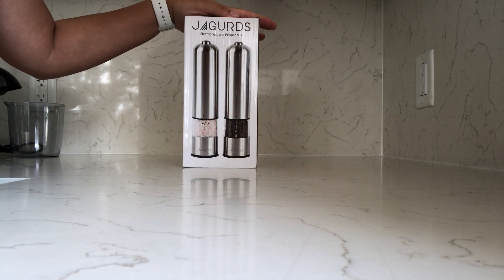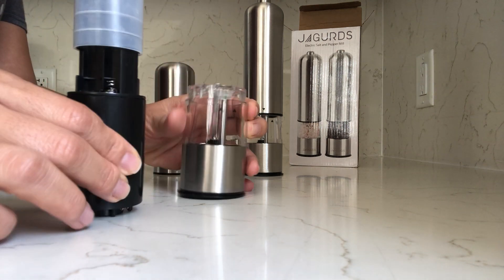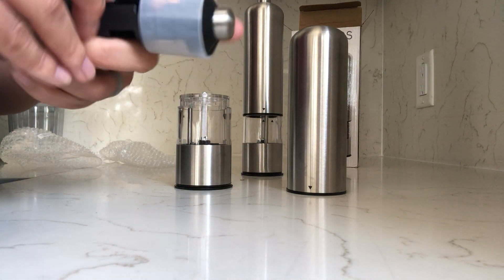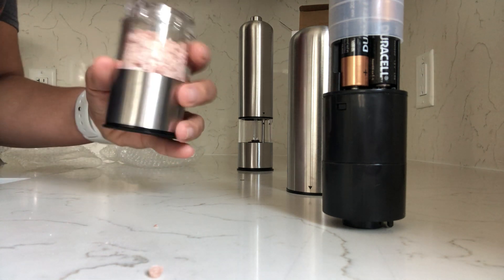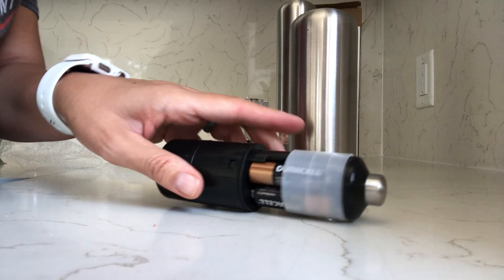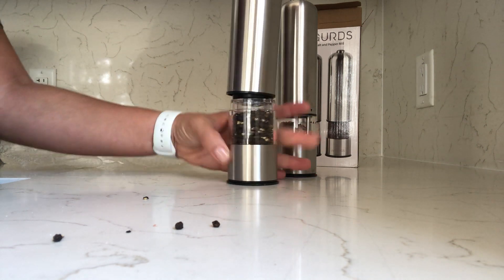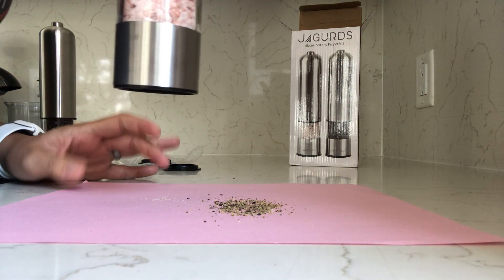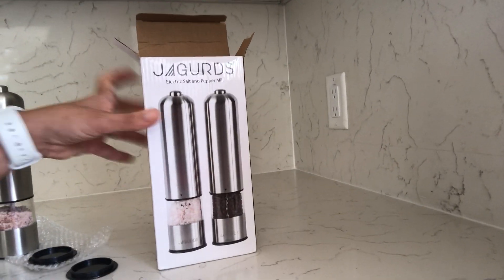Jagurds Electric Salt and Pepper Mill review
Excuse the phone drop mid review.LOL
Really liked them and the light ended up working on the pepper mill all of a sudden.